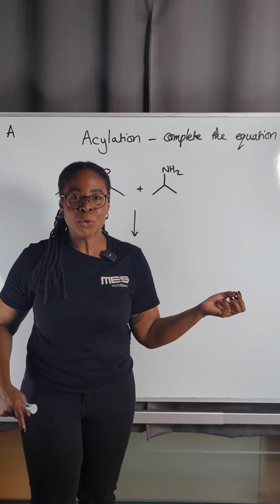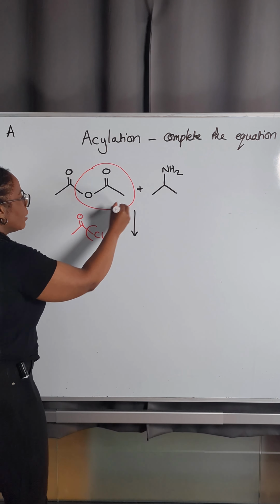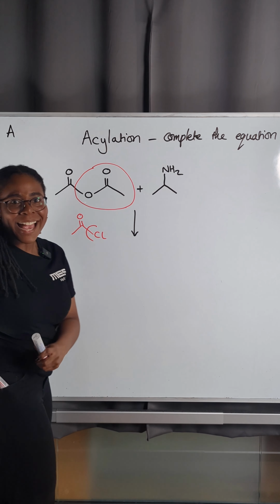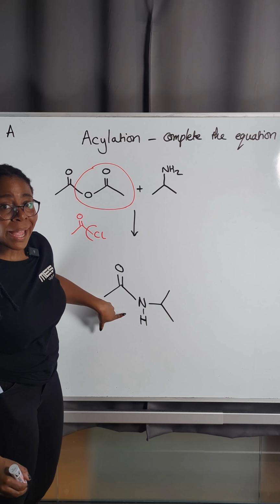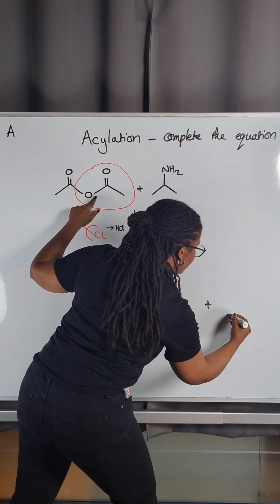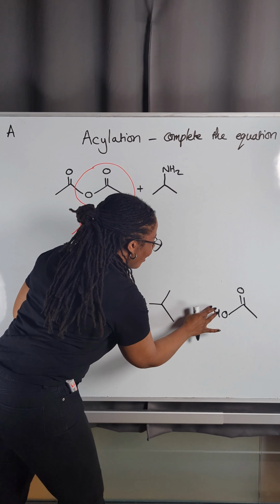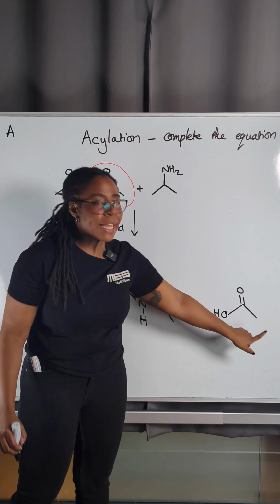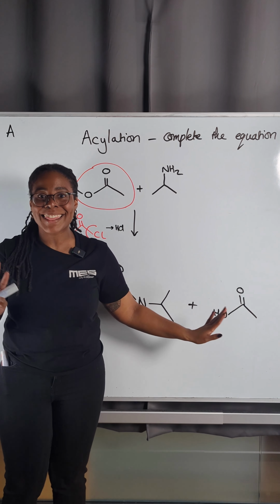A-Level Chemistry - Acylation practice question